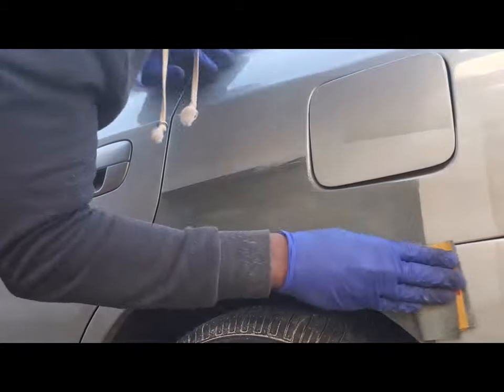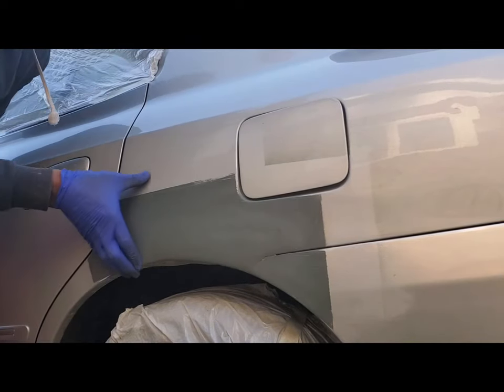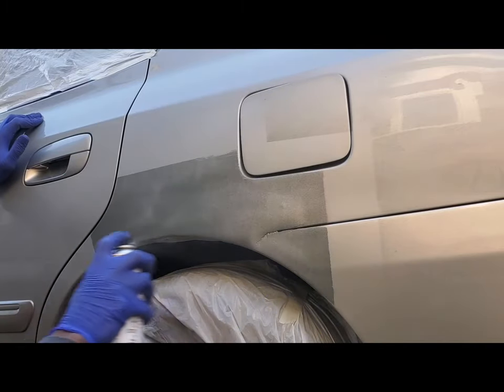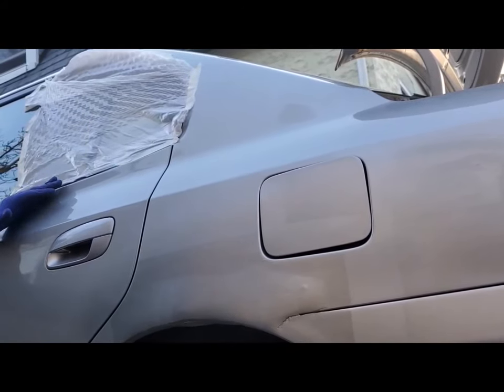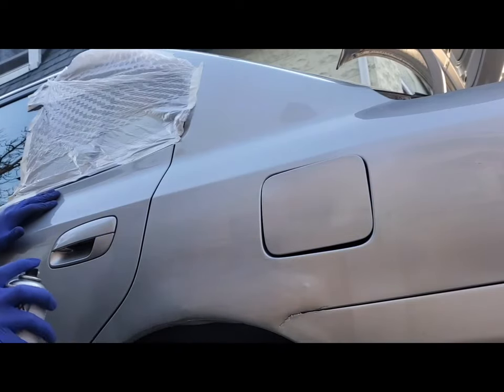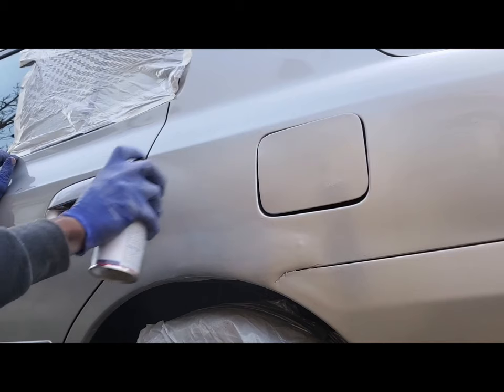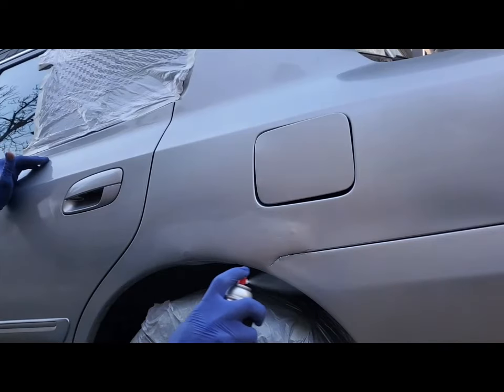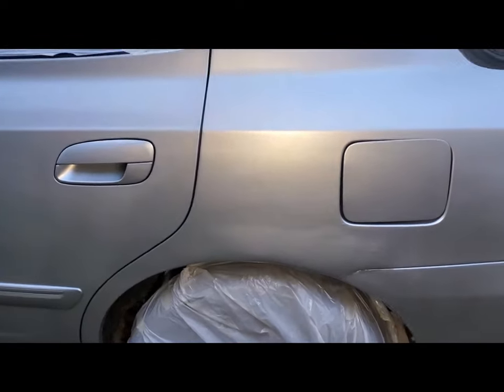How To Paint A Car At Home | Part 2 | Beginner's Guide To Painting A Car | DIY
Beginner's Guide on how to paint your car. Learn how to repaint your car, especially when trying to repair rust damages. After watching this video you should feel more comfortable in repainting your vehicle and saving money.

I will always read and reply to comments. Your feedback is encouraged and valued.